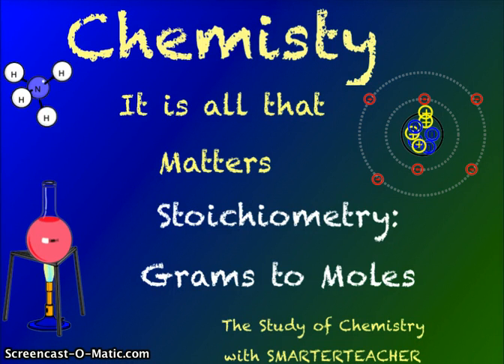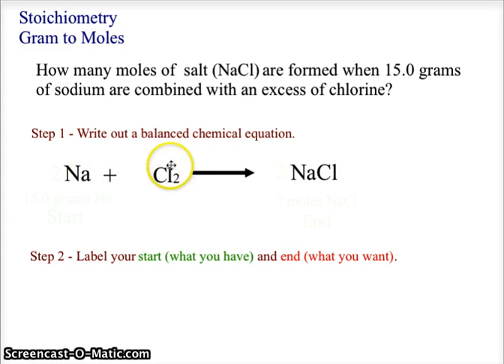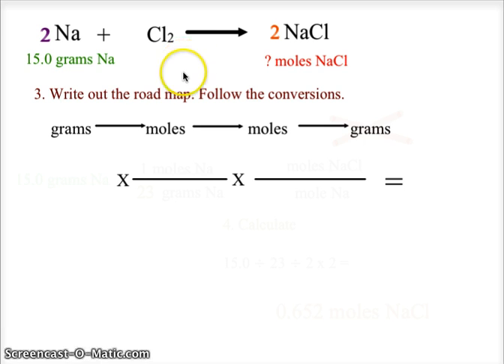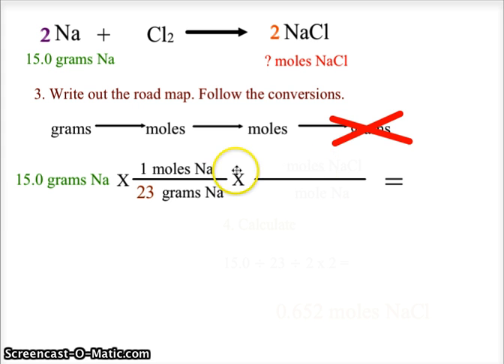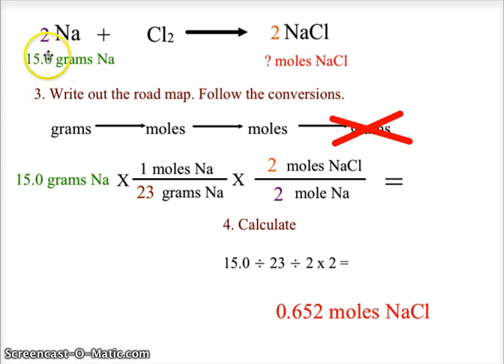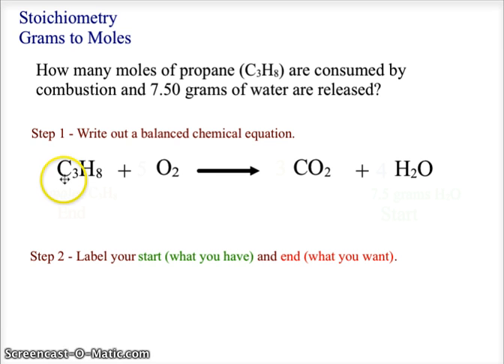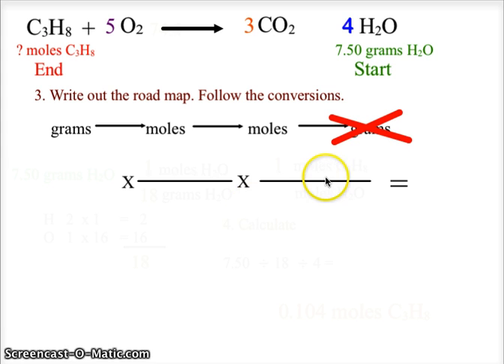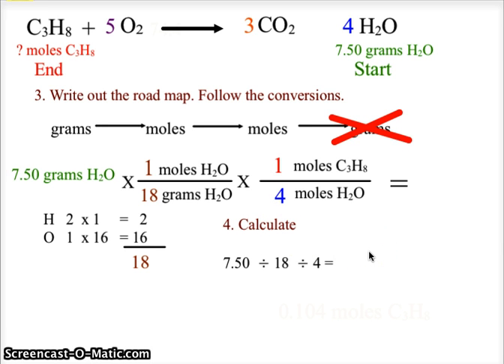CH 12 CHEMISTRY STOICHIOMETRY GRAMS TO MOLES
Basic stoichiometry of converting grams to moles using the mole ratio from a balanced chemical equation.